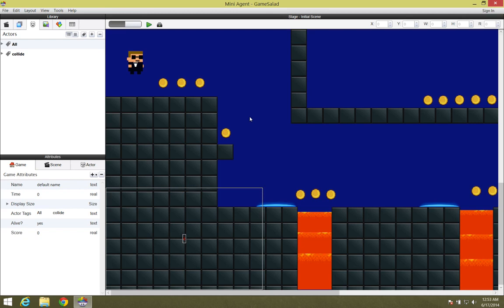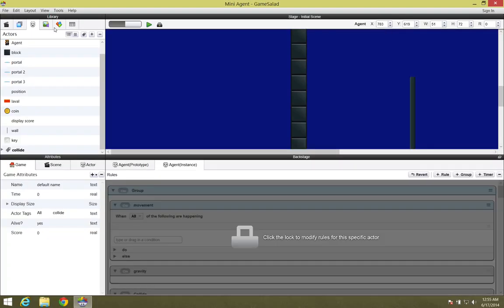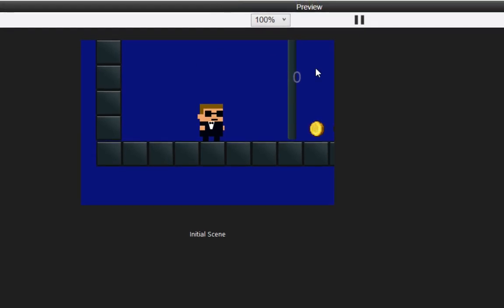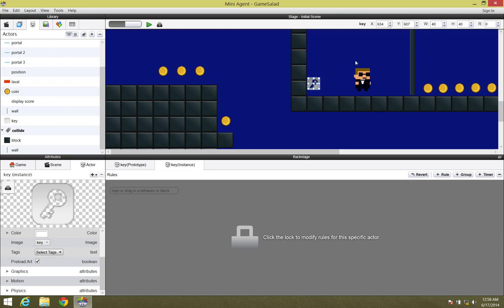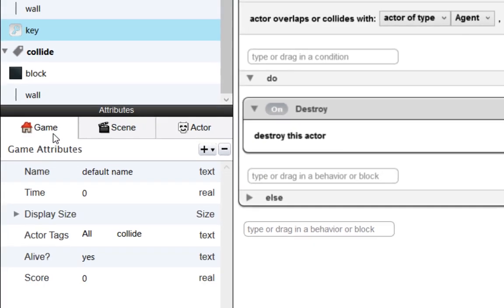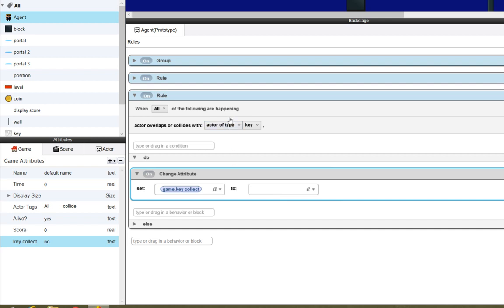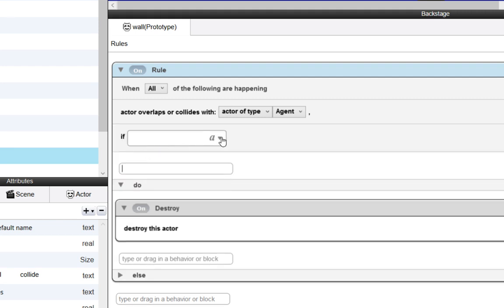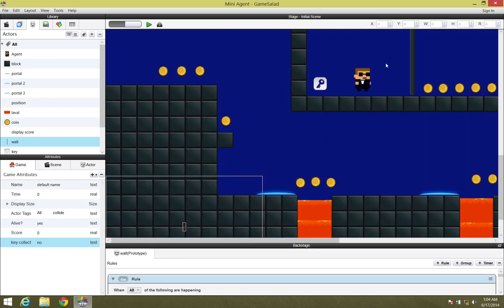Game Salad Mini Agent #10 Collectable